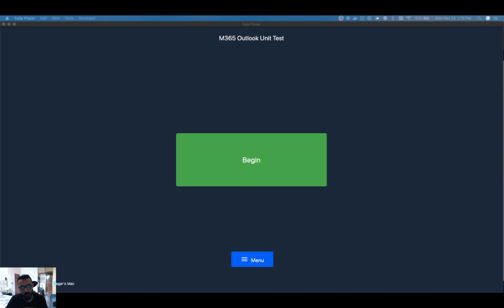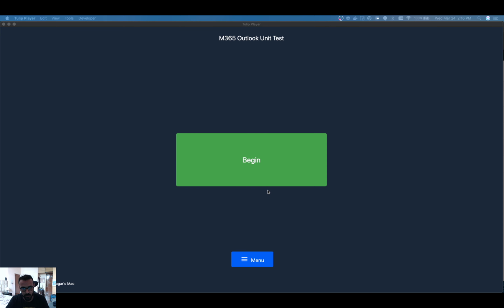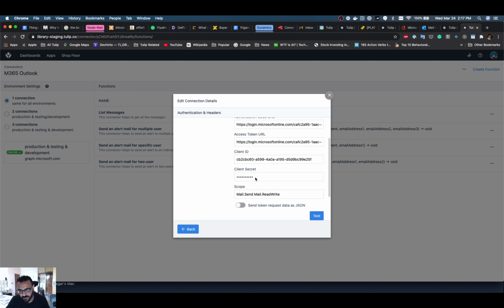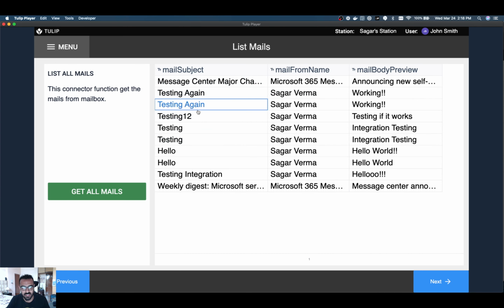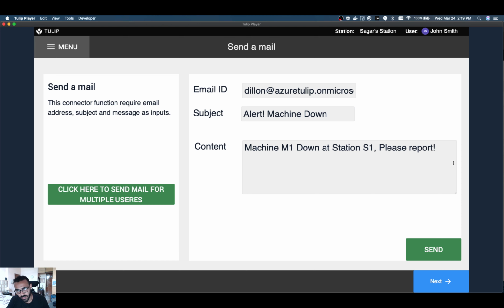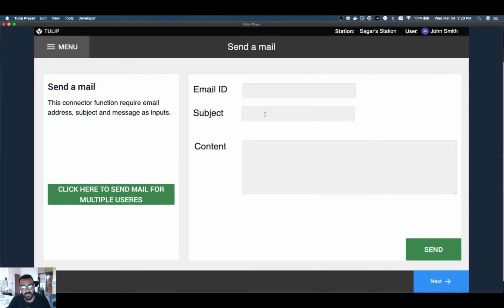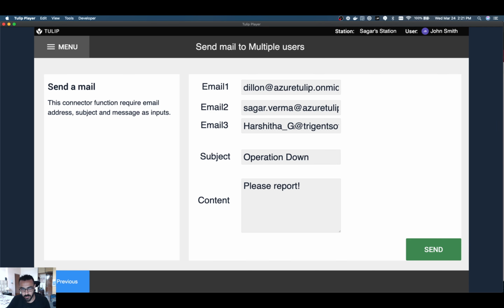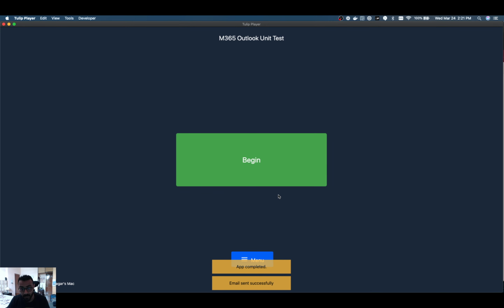M365 Outlook Connector | Operations App Library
The M365 Outlook Connector and Unit Test app allow you to view emails or send emails to a recipient(s) without leaving the Tulip app. Immediately send emails about alerts, maintenance issues, or requests.
( M365, Outlook, M365 Outlook, M365 Email, Outlook Email )

Visit our library to learn more about the M365 Unit Test app